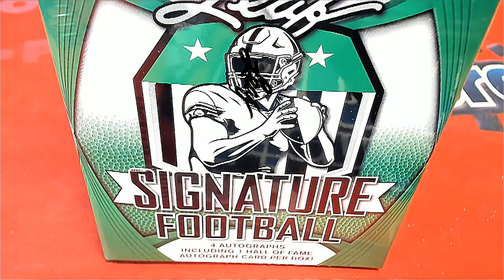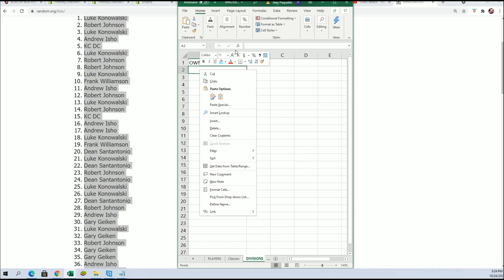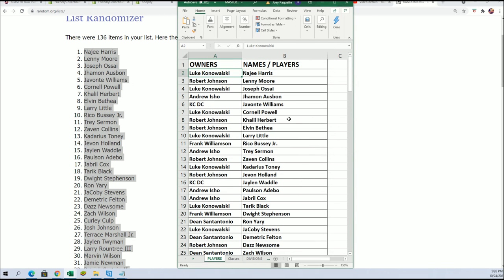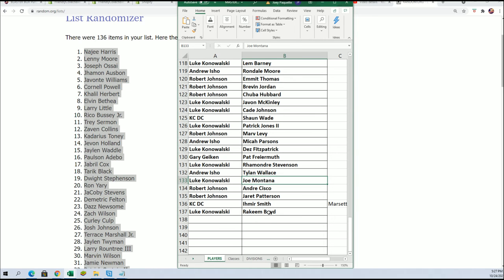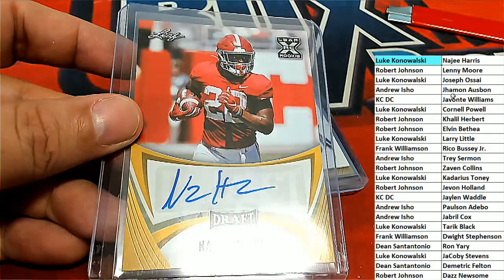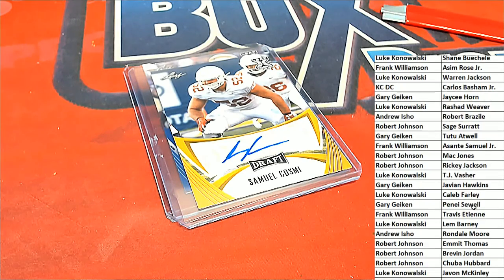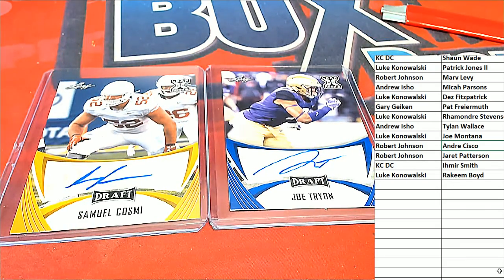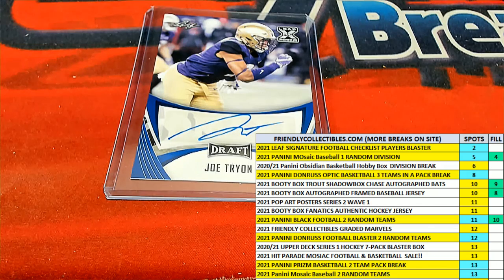2021 Leaf Signature Football BLASTER ID 21LEAFSIGFBBLAST639